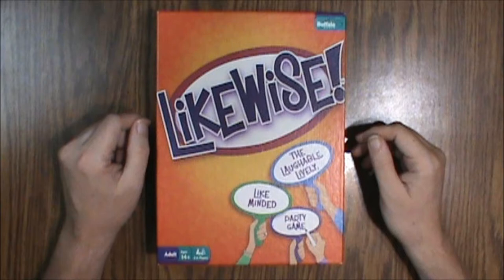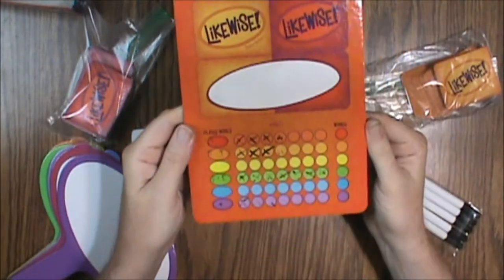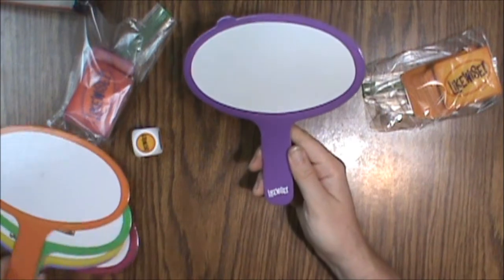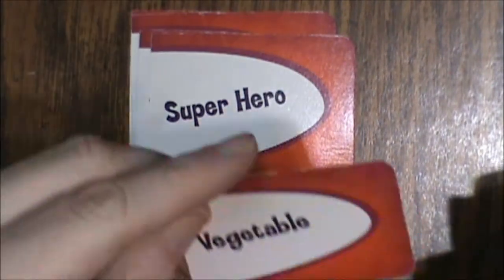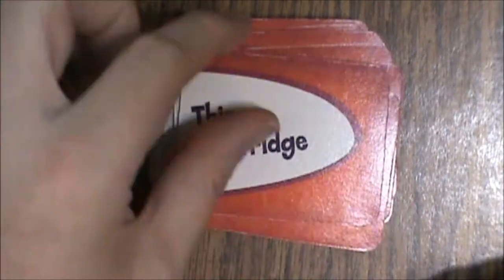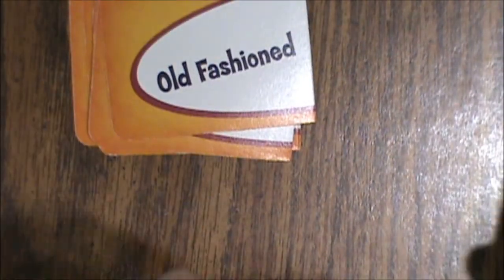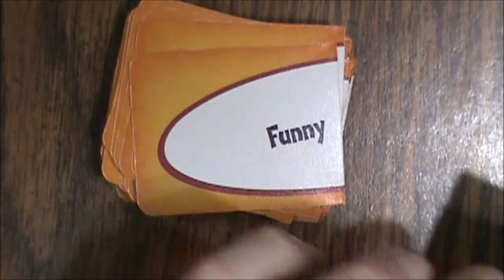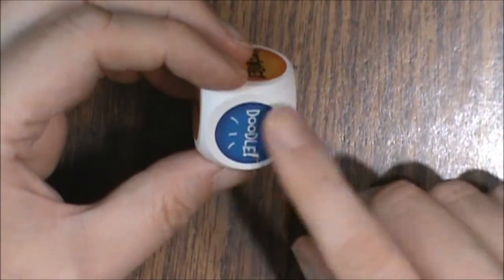Likewise Board Game (Buffalo Games) -- What's Inside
Welcome to Roll for Sanity! On this episode of What’s Inside, we’re looking at a copy of the board game Likewise from Buffalo games!